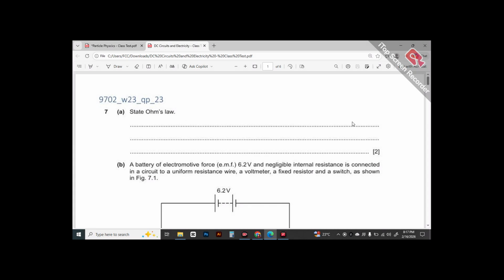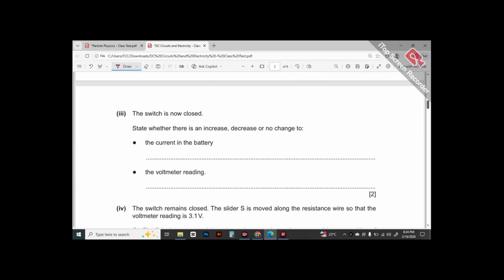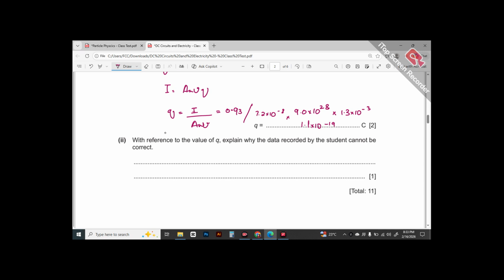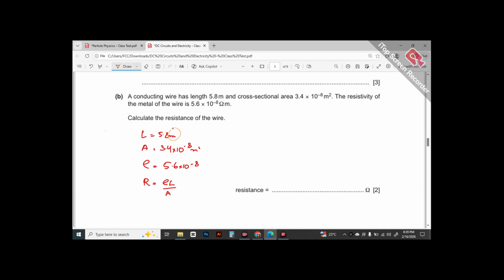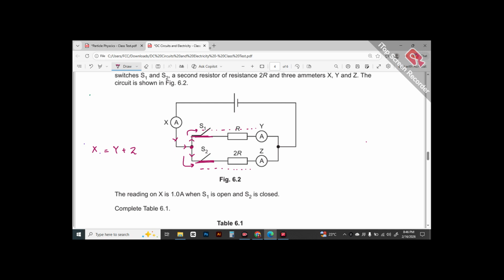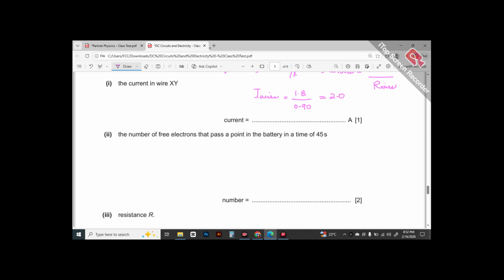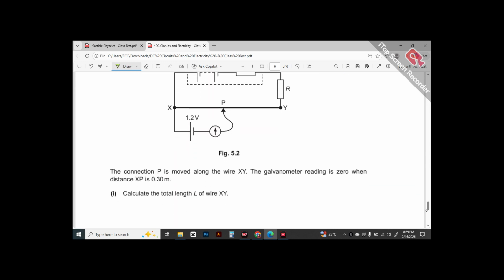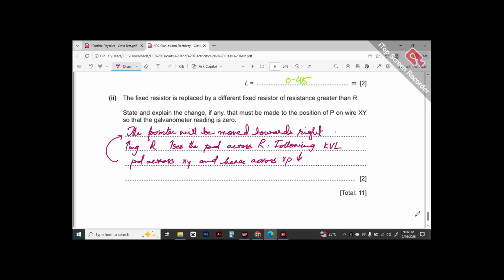DC Circuits & Electricity Past Paper 2